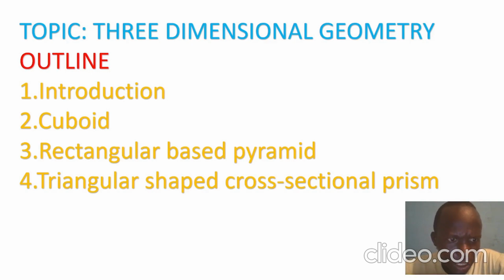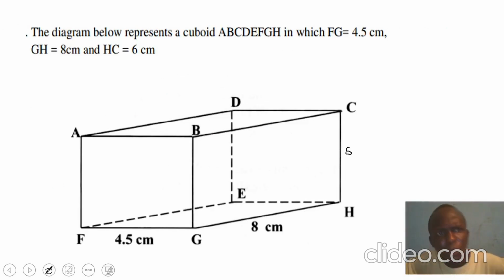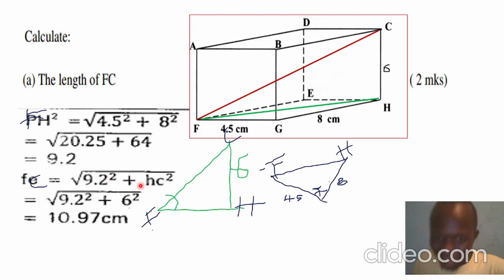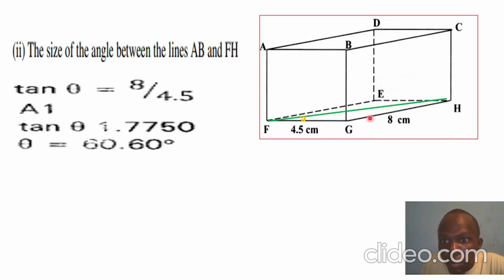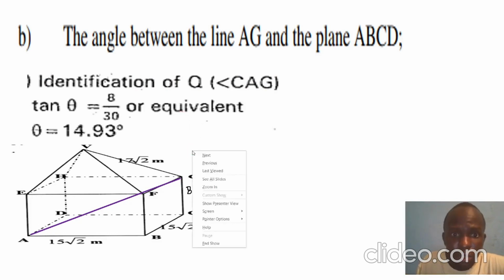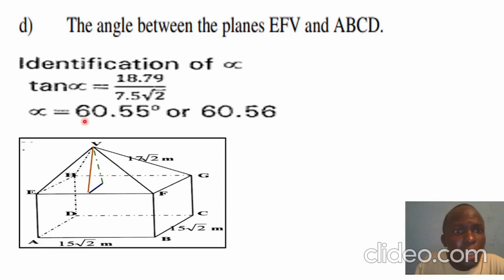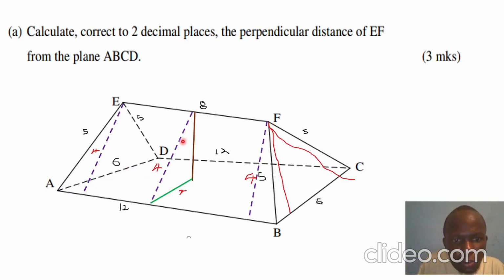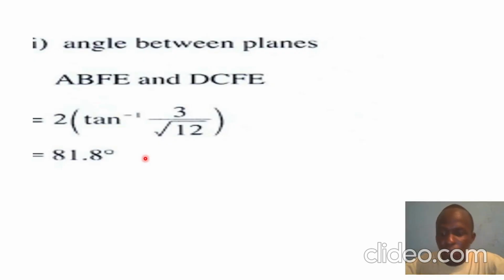3- DIMENSIONAL GEOMETRY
Embark on a captivating journey into the world of 3-Dimensional Geometry with our enlightening video tutorial. 🌍🔳

In this tutorial, we unravel the intricacies of spatial relationships, exploring points, lines, and planes in three dimensions. Whether you're a student navigating through exams or an enthusiast of spatial mathematics, we provide clear explanations, visual aids, and real-life applications to make complex concepts crystal clear.

Discover how to calculate distances, angles, and intersections in three-dimensional space, unlocking a new dimension of problem-solving skills. From vectors to equations of planes, this tutorial equips you with the tools to navigate the fascinating realm of 3D geometry.

Join us on this educational voyage, and let's delve into the captivating world where mathematics meets the physical world. 🌐🎓